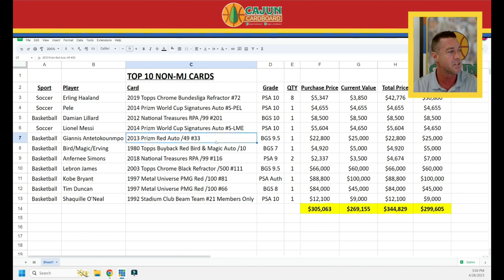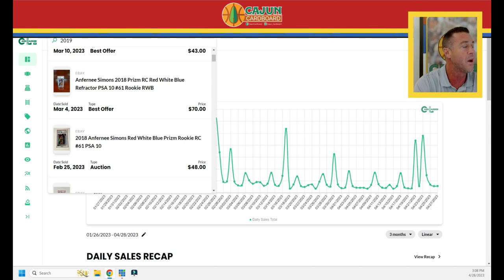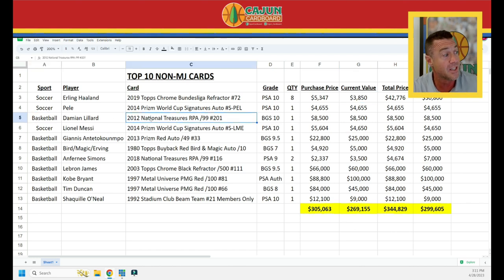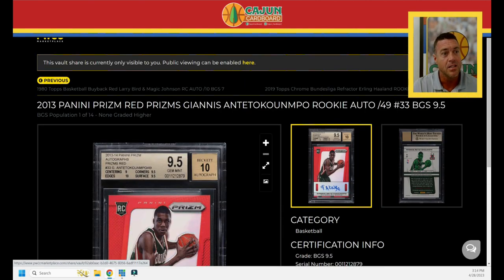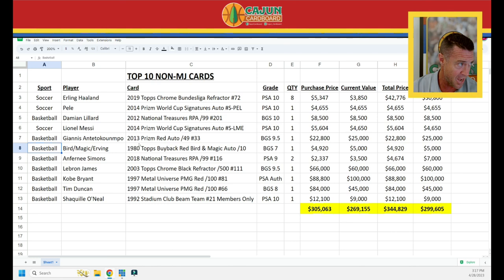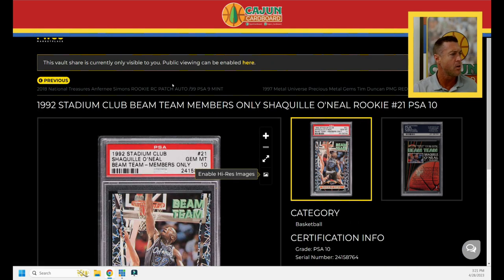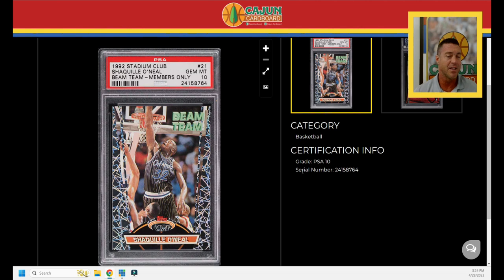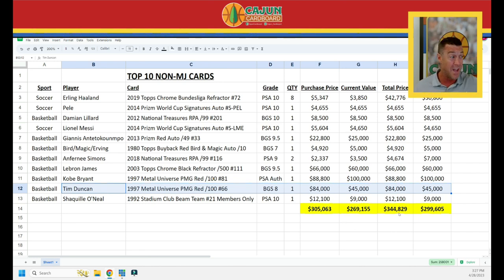10 Valuable Non-Jordan Cards In My Collection for Cajun Eternity